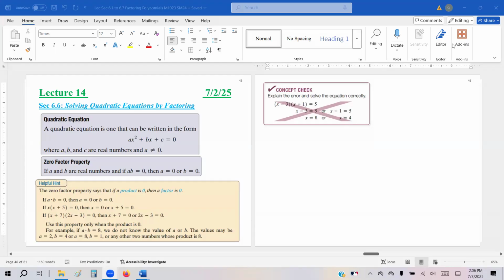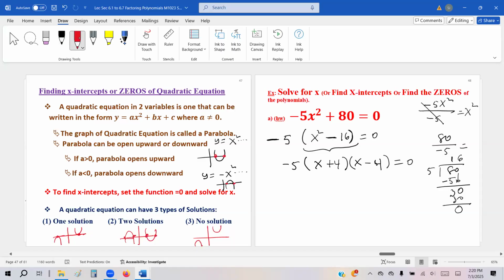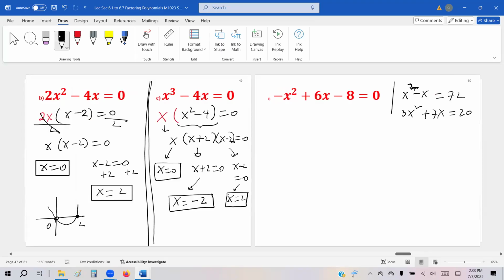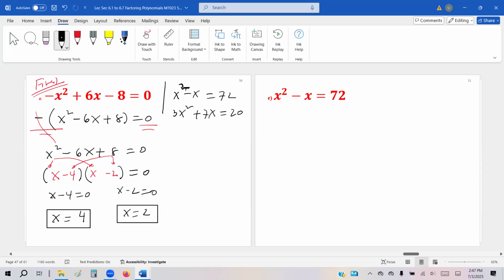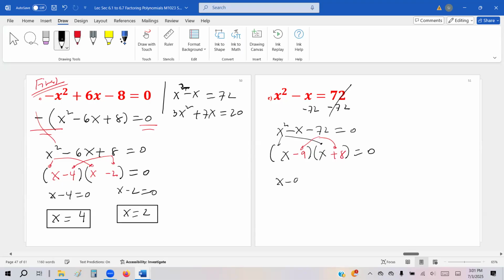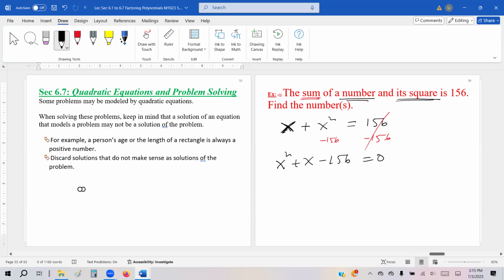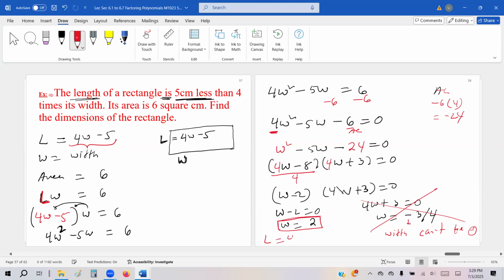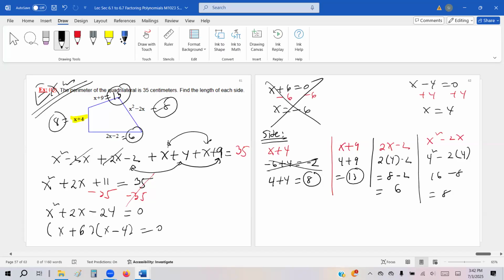Lec14 Sec6.6, 6.7 M1023 SM25 Solving Quadratic Eq & Application of Quad